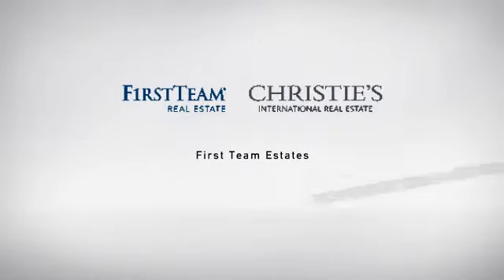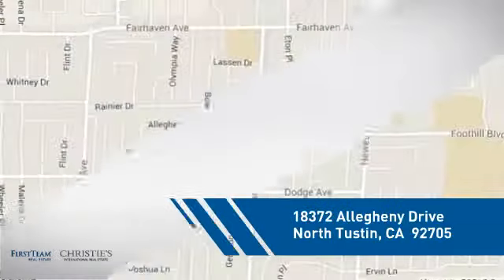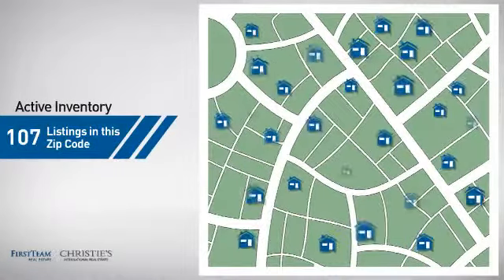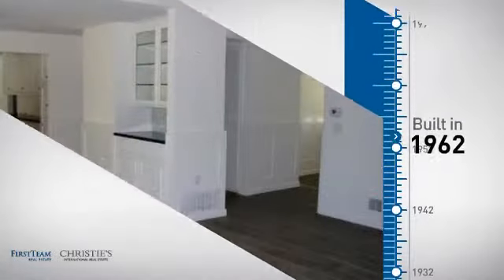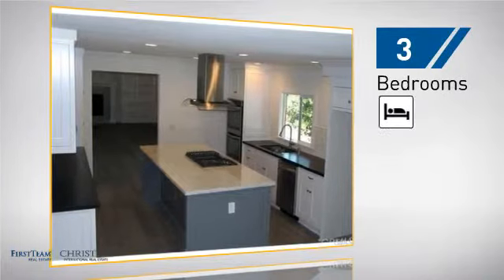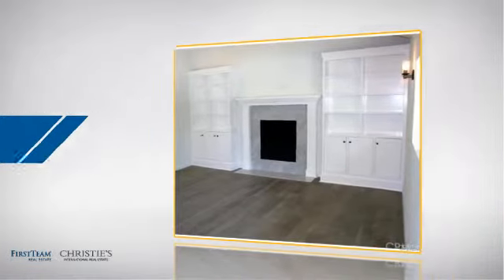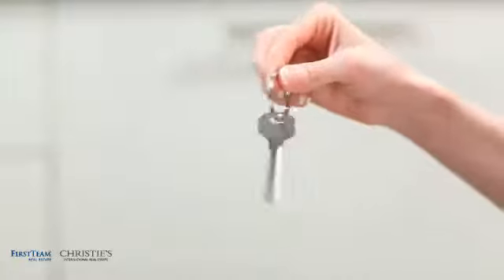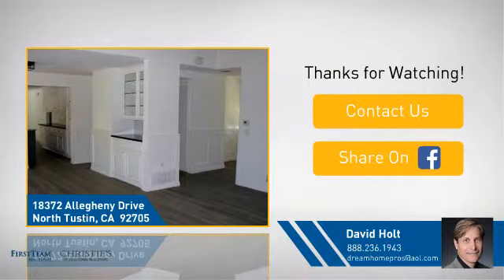18372 Allegheny Drive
Entertainers Dream Home in Saint Hubert Woods!  This gorgeous ranch style home has fabulous curb appeal with a 16,117 sq. ft. lot and is located at the end of a cul-de-sac.  A double door entry leads to the stunning foyer with wainscoting, and wrought iron chandelier. The Formal living room has vaulted wood beamed ceiling, custom built-in bookshelves and a marble fireplace with wood custom mantel.  A formal dining room with built in china cabinet that is open to the remodeled chefs kitchen with custom shaker cabinets marble island, and stainless steel appliances.  Adjacent to the kitchen is a large open family room with double sliding doors opening to the covered patio that looks onto the large sparkling pool and oversized lot / yard.  Spacious master bedroom with beautiful master bath that has a huge oversized walk-in shower with custom stone work.  Finally there is separate entrance rumpus room with a bathroom that could be used as guest quarters.  So many upgrades!!!  Hardwood flooring throughout most of the home, recessed lighting in many locations, upgrades to all bathrooms and again the stunning kitchen!!!